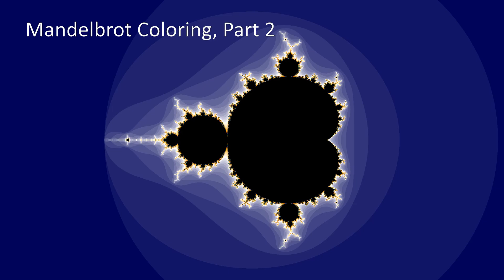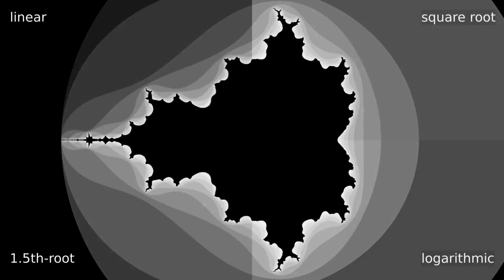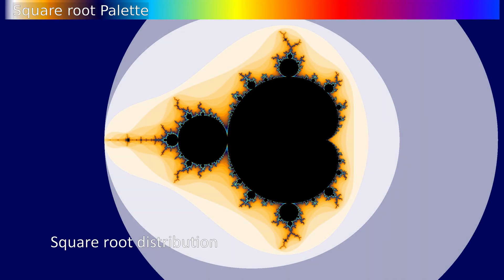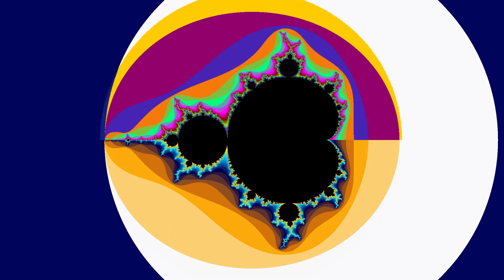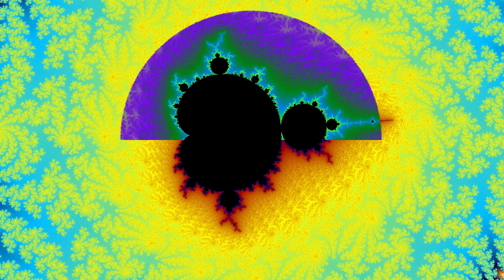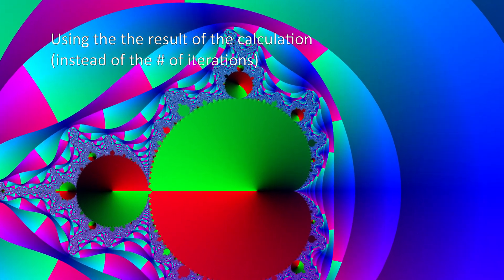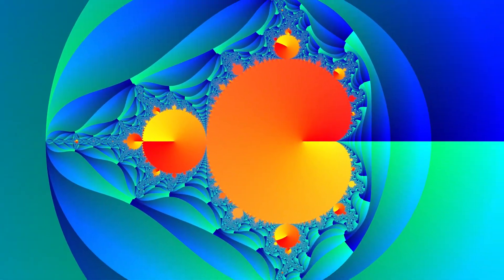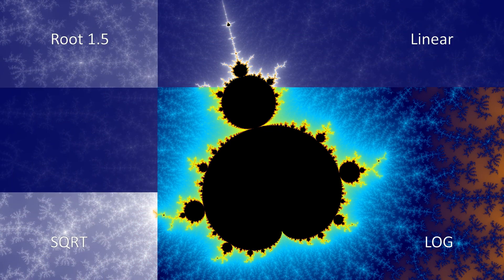Mandelbrot and Fractal Coloring 2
This one has been in the making for a long time. After a recap (also see the first one ) I show some examples of coloring fractals using other means than the number of iterations.

Rendered in 2k/1440p 60fps, even though most of images only have full HD resolution.

For even more colors try my "Neon Experiments" or the predecessor.

0:00 Intro
0:13 B&W animation
0:42 Color distribution Examples I
1:15 Palette Comparison Animations I
1:40 Palette Comparison Animations II
2:12 Value and Phase
2:27 HSV-Colors
2:45 Value, Phase and Iterations
3:00 Value with palette
3:15 Comparison Animation III